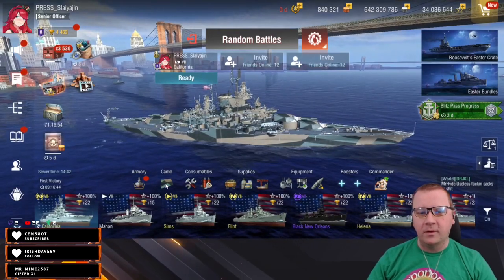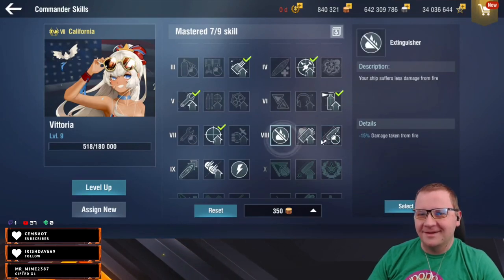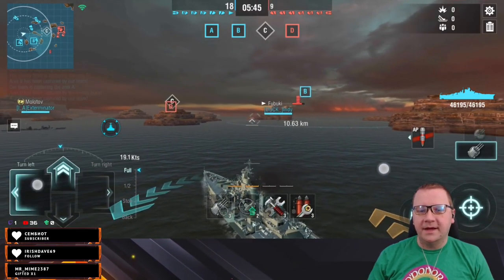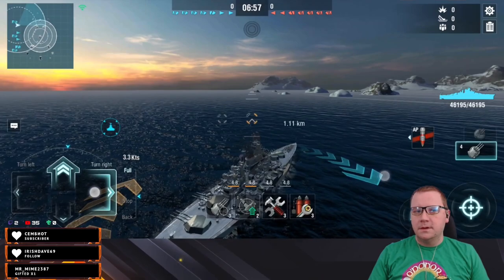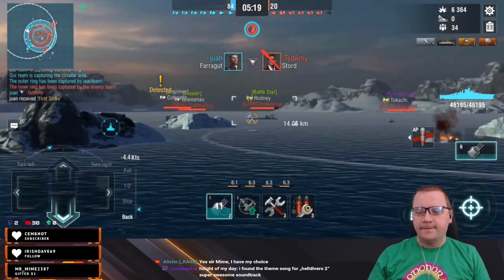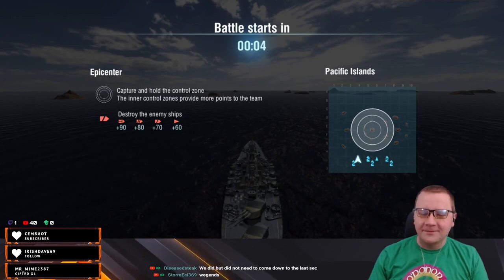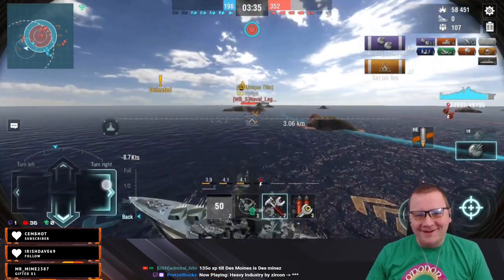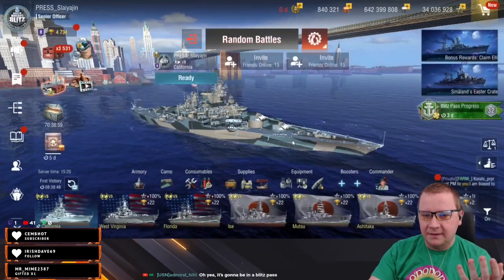USS California - 100% Will Suggest - World of Warships Blitz April Blitz Pass Ship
Don't forget to like the video if you enjoyed it, subscribe if you want more content like this and hit the notification bell to see whenever a new video or stream goes live!

Want to join up on our discord for even more fun? Want to Watch on Twitch or Trovo instead of Youtube? All of my links are in one link to rule them all

No music or movie footage is owned by me and all rights are reserved to the owner.

00:00 Setup by @Saiyajin434
03:34 No APCS Game 1
12:03 No APCS Game 2
18:52 Oldendorf (Bad Play) Game 3
27:53 122k Gameplay Oldendorf
35:30 Meta Compare
36:41 Don't miss this ship